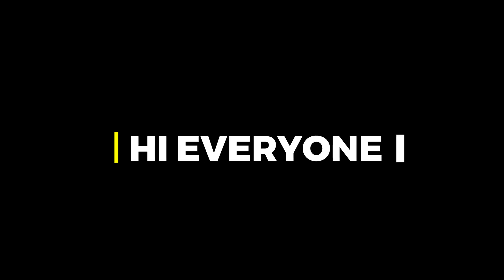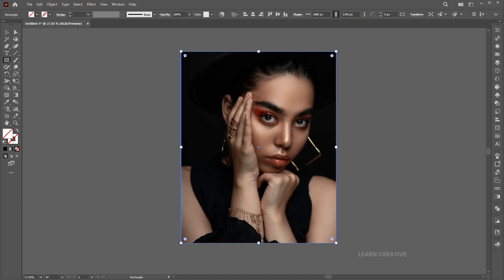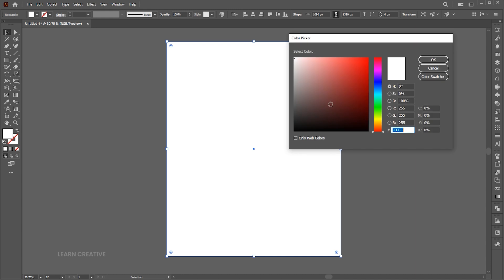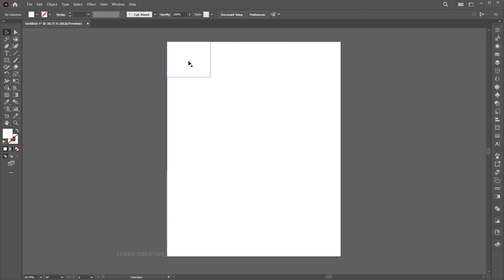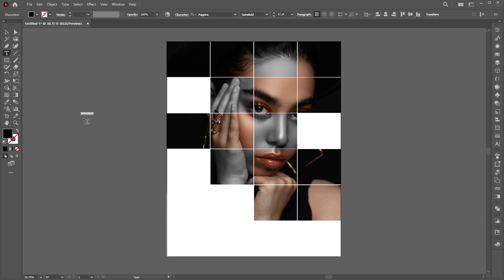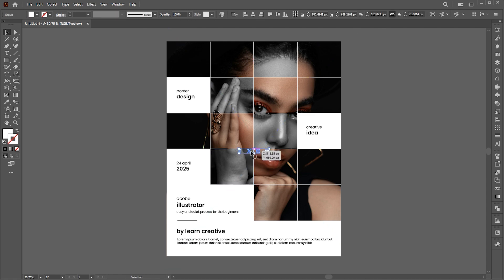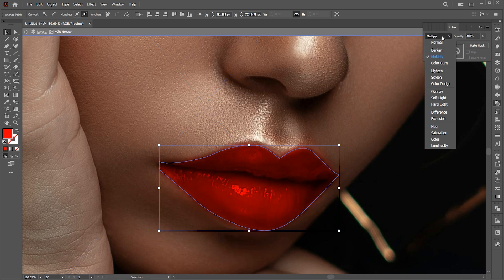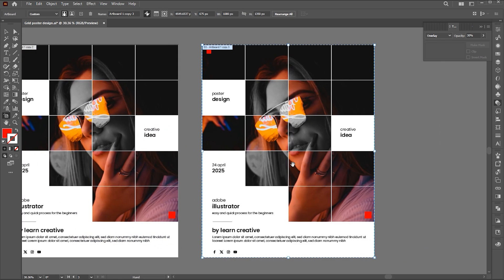Creative Grid Poster design in Illustrator | Grid Image poster design I Adobe Illustrator 2025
Hi everyone,
In this tutorial, I will teach you how to create a Creative Grid Poster design in Illustrator | Grid Image poster design I Adobe Illustrator 2025 | Learn Creative.

Keep learning..!

poster,
insta post design,
poster idea,
creative poster idea,
how to,
learn,
tutorial,
vector,
illustrator tutorials,
Adobe Illustrator beginners,
illustrator tutorial,
learn creative

Intro: 00:00
Image and grid Adjustments: 00:14
Text settings: 03:16
Change imae: 07:23

Learn Creative